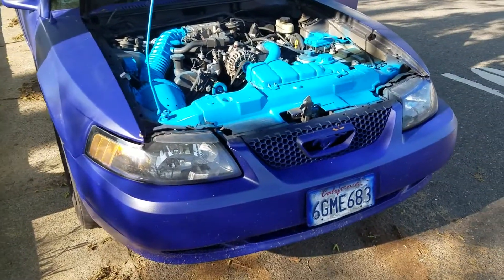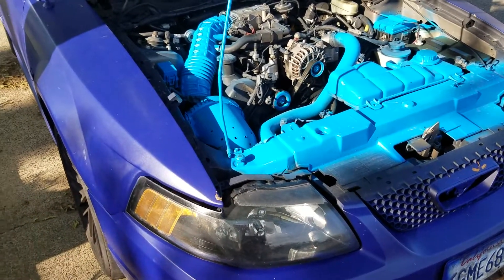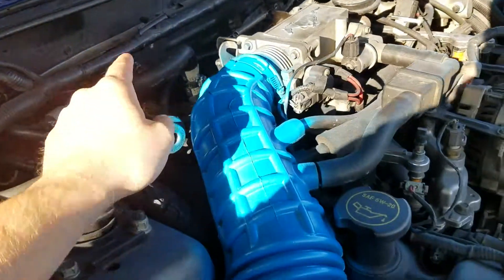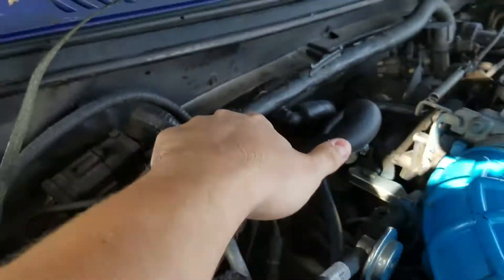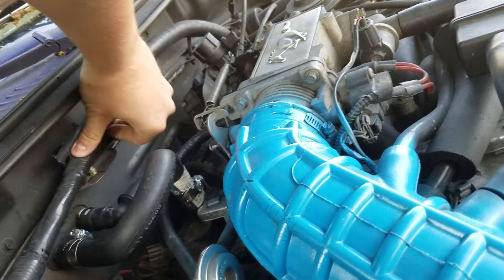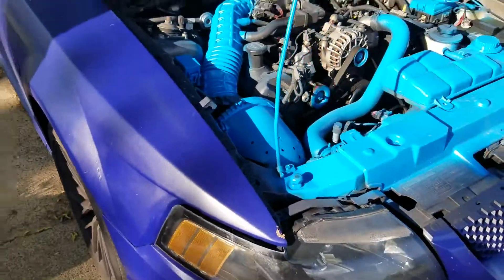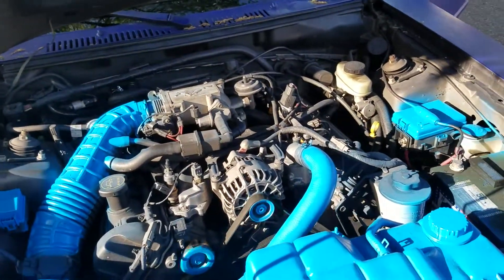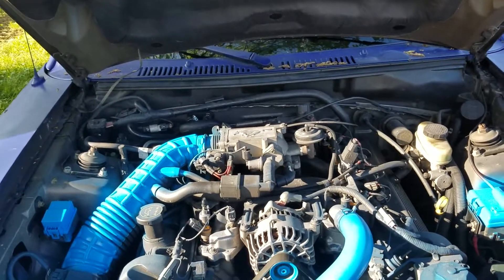I Got 99 Problems And My Mustang's ONE!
Heater hose blew off on my mustang. Fixed that and now my crank pulley is wobbly. UH OH!